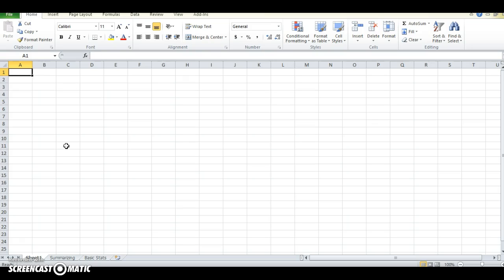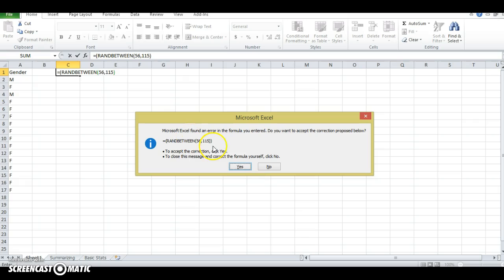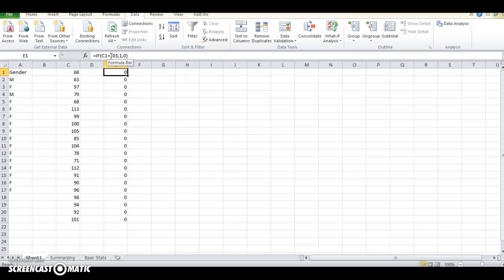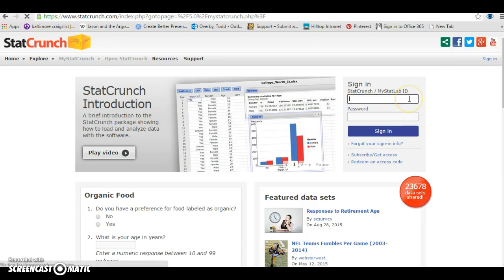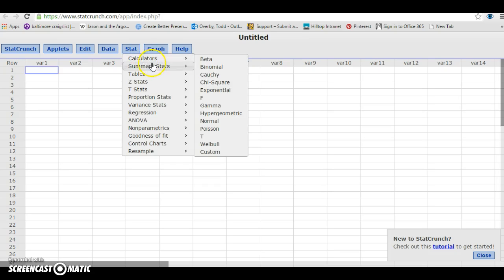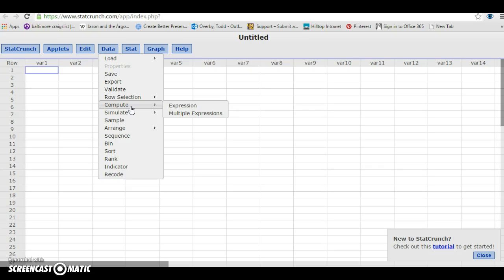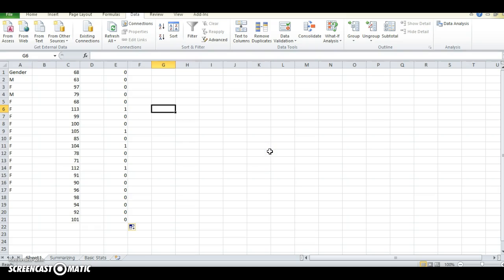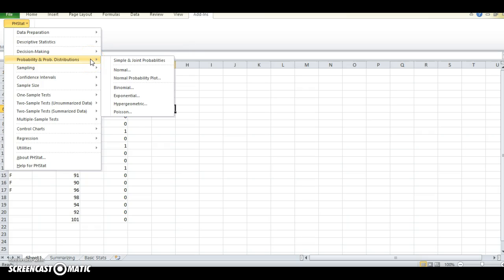AMBA 600 Statistical Packages